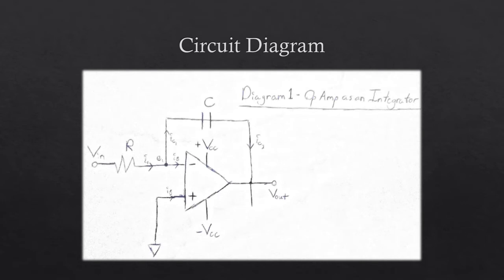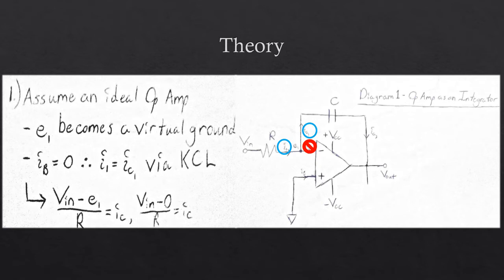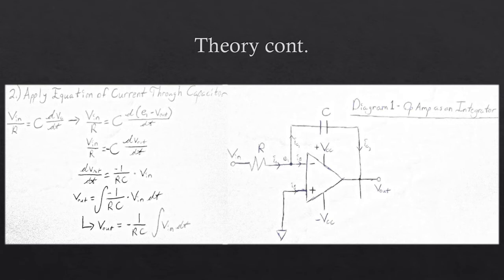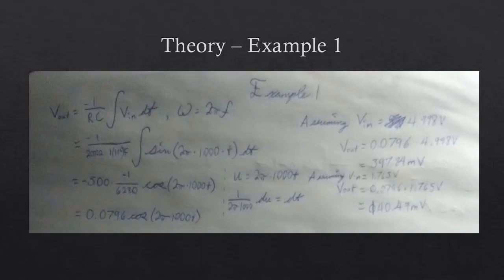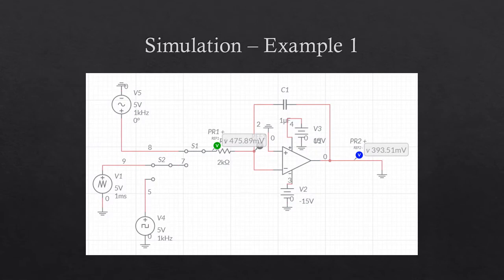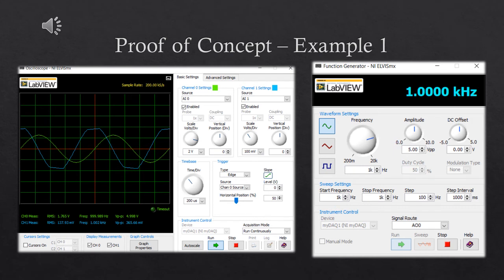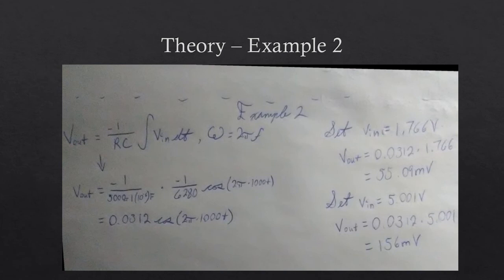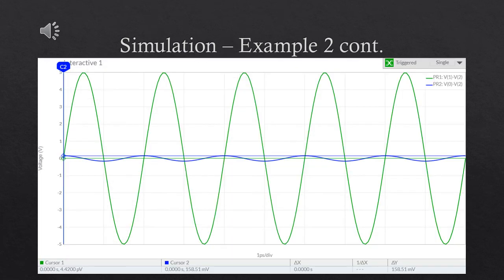CA6 - Integrator Op Amp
My explanation of an integrator op amp that I did for class.